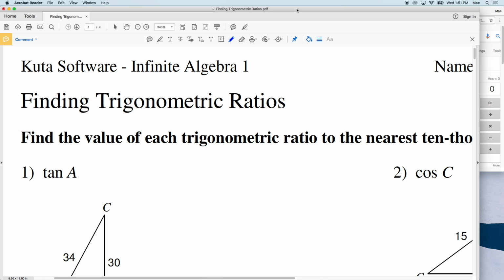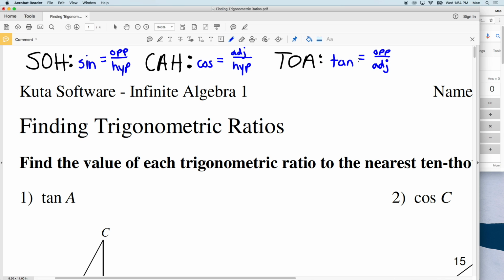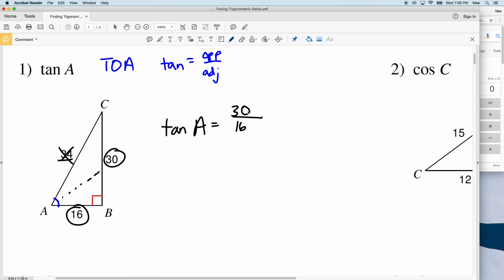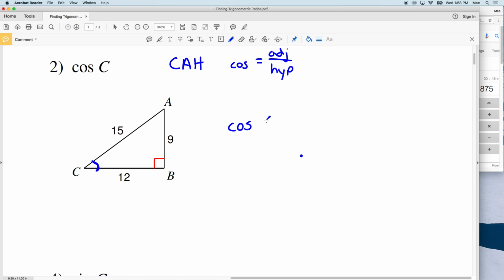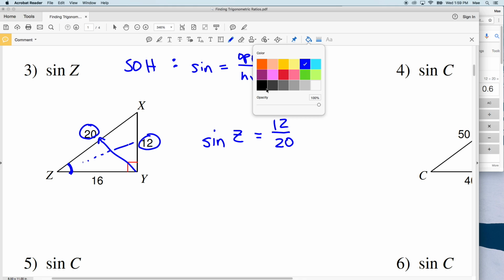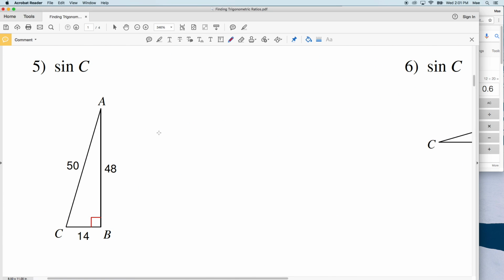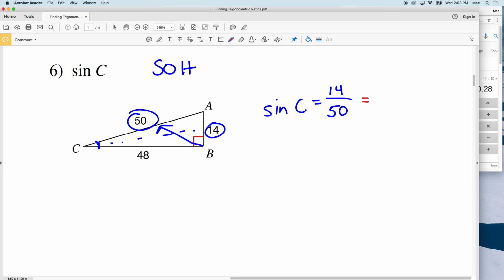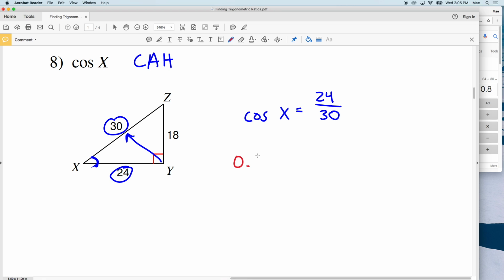KutaSoftware: Algebra 1- Finding Trigonometric Ratios Part 1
Happy learning! 💜